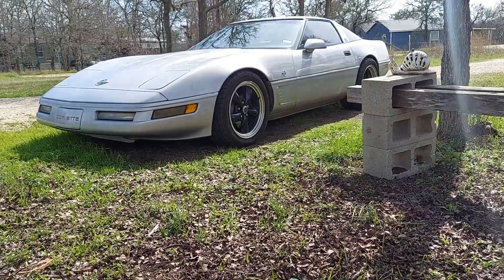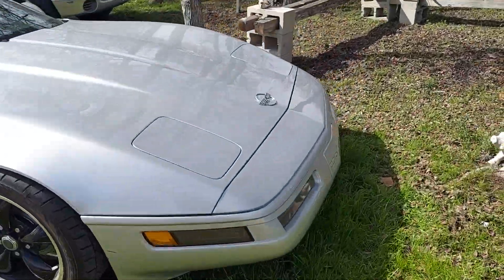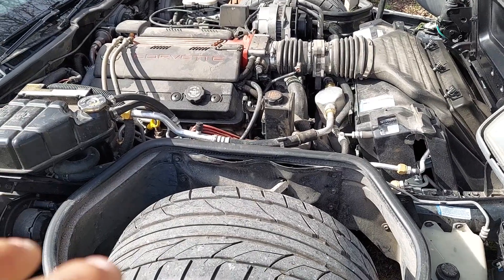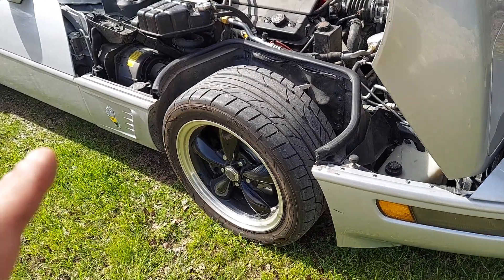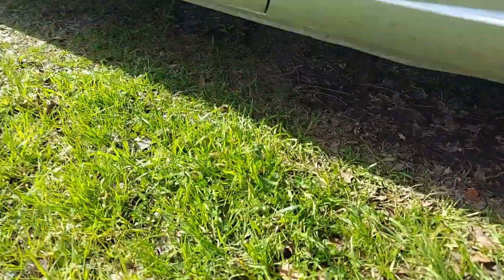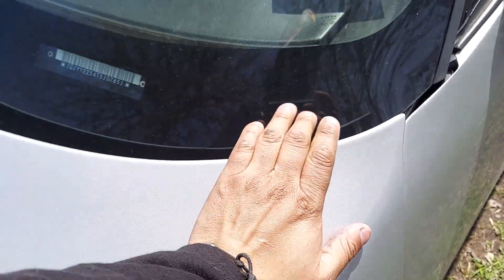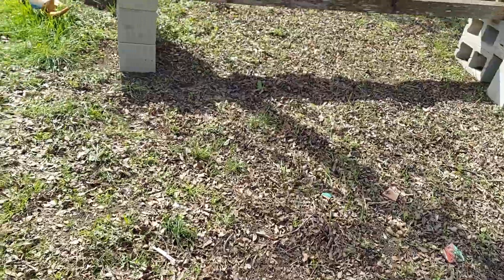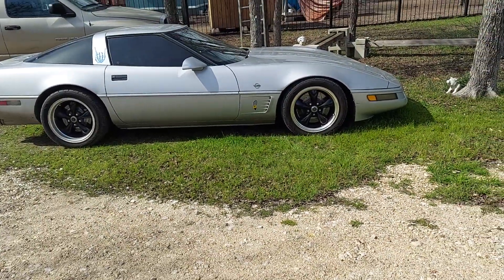you can lower a c4 corvette with out coilovers..here is how it looks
here is the end result of how to lower a c4 corvette...the back has 1 inch longer lowering bolts..the front has the wedges and also the rubber cut off the ends of the spring where it sits on the lower control arms. these modifications aren't really reversible since you have to cut the U clamps that hold the front Leaf spring and cut the plastic shims and glue on the little lowering wedges...these cars scrape everywhere as it is ..it won't ride like stock if you do this so I'm getting QA1 double adjustable shocks to mitigate the bottoming out and bouncyness. ..coil overs are still over a 1k more expensive and require slightly more modification than this..and aren't proven to be the best option ..so I'll stick with the GM geometry and just upgrade it as I go..if you have any questions let me know